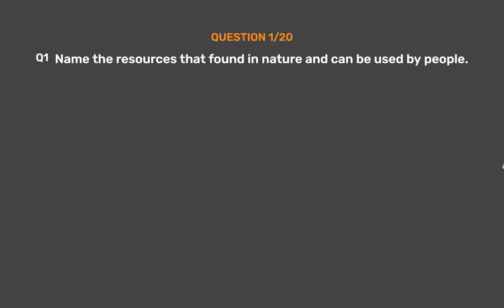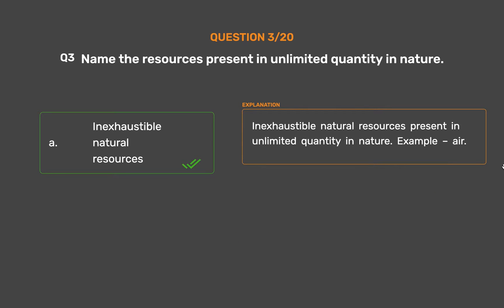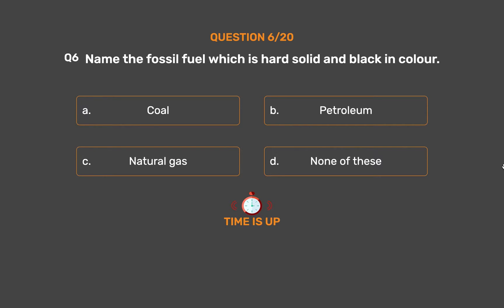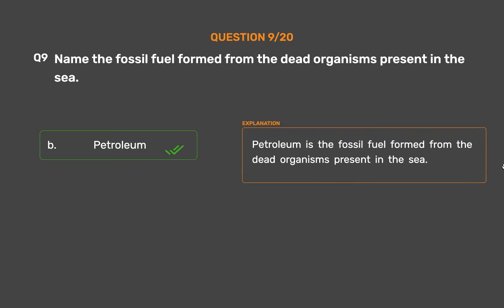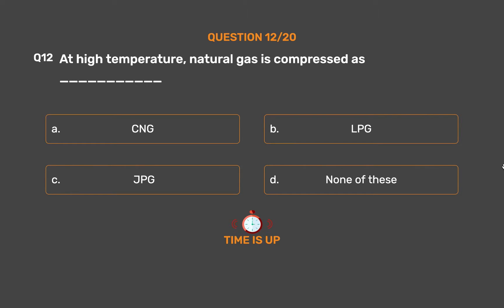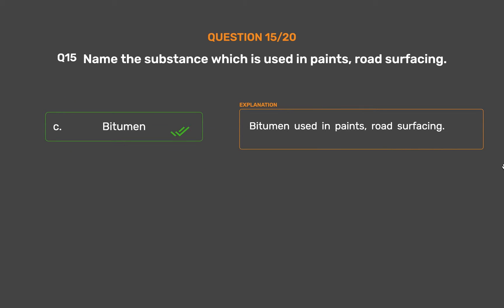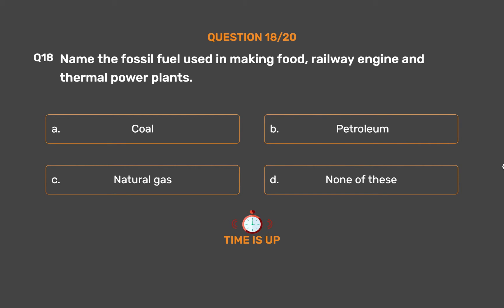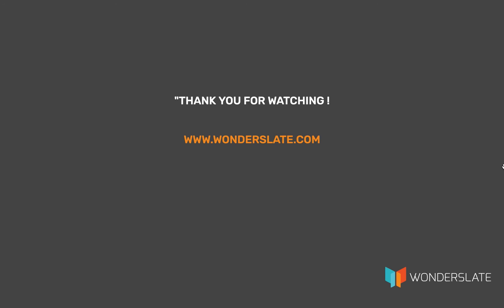NCERT CLASS 8 -Science - Coal And Petroleum